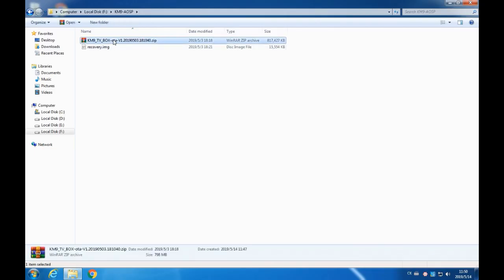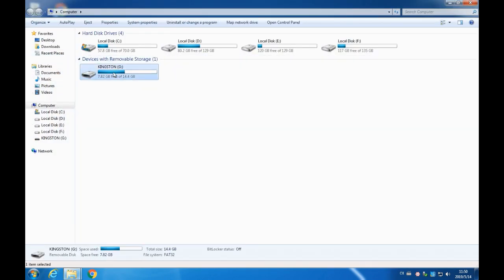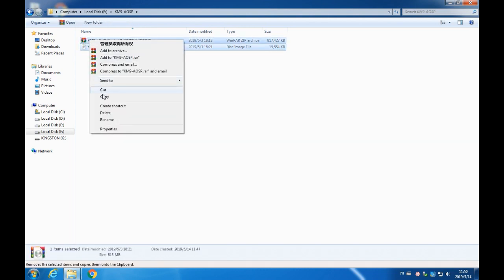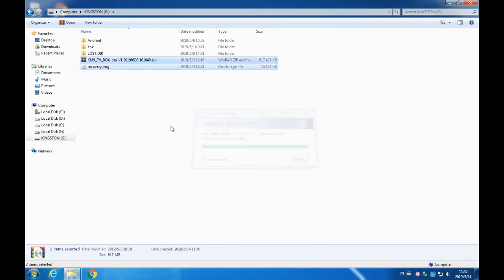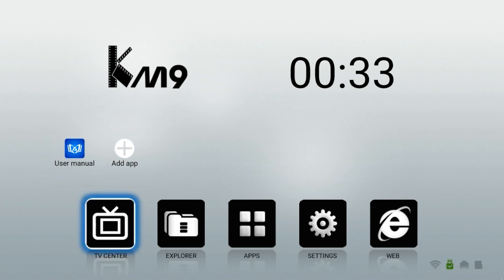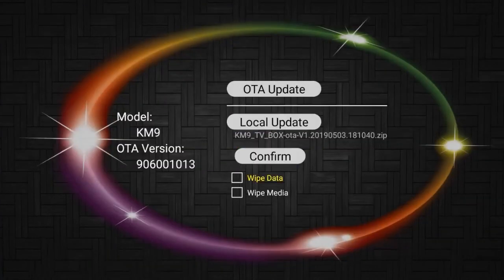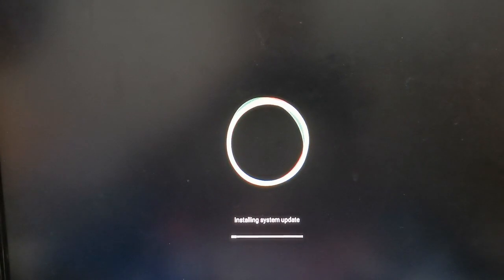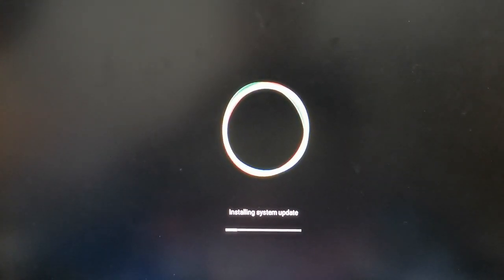Video Tutorial - Mecool KM9 AOSP USB firmware upgrade guide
Free unboxing for your device, no fees at all for free samples.